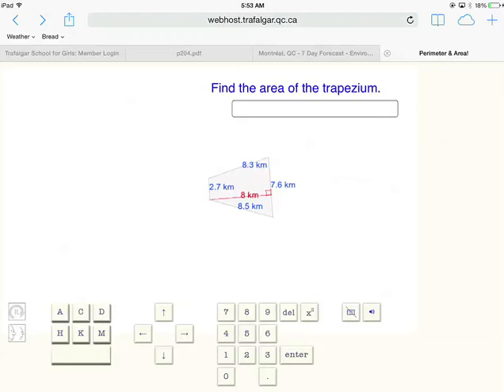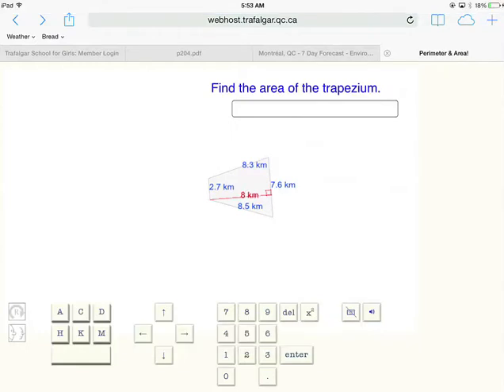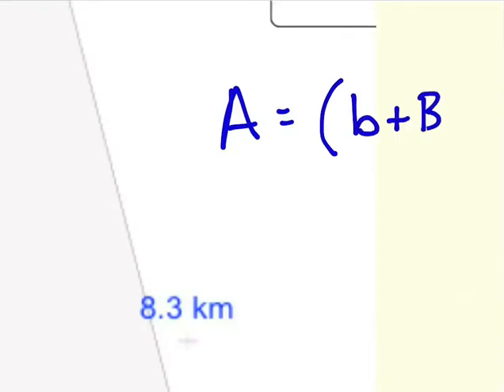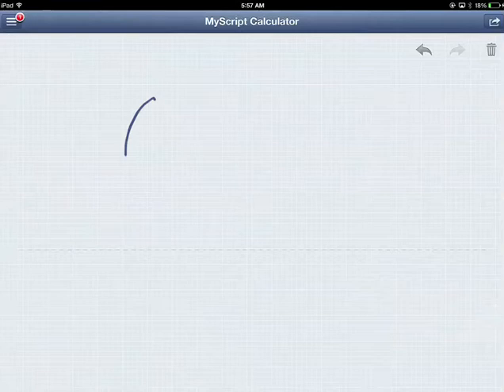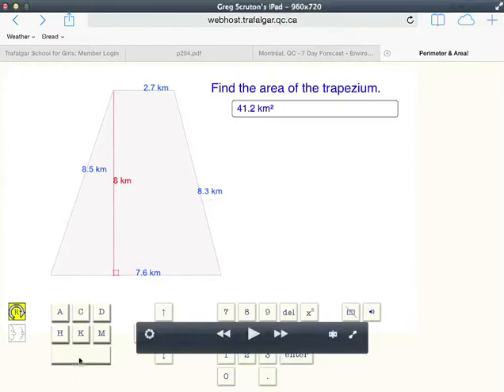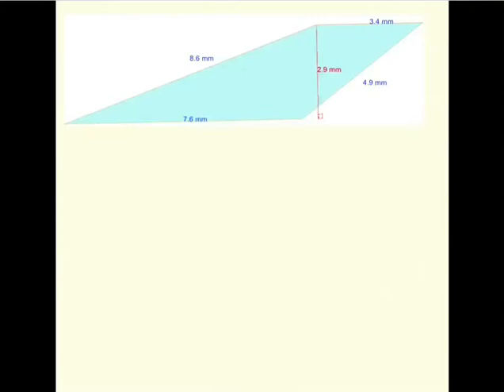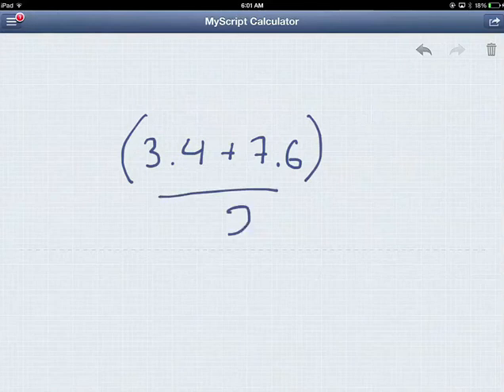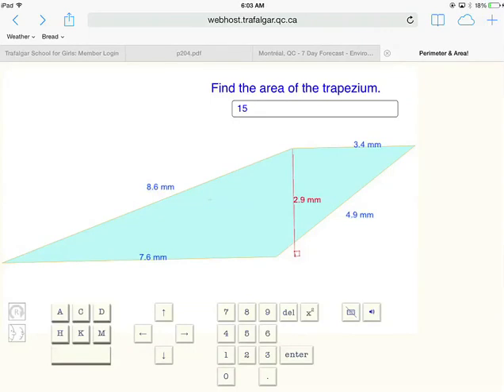Level 10: Trapezium Area From the Perimeter & Area Math Program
Level 10: Trapezium Area. From The Perimeter And Area Math Program.